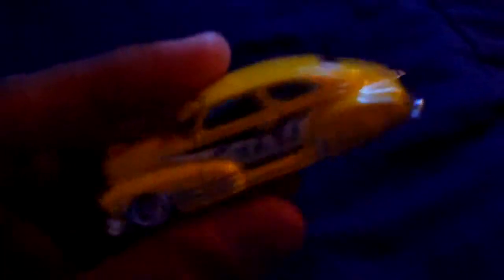Hotwheels New Cars Part 10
Well everyone heres part 10 of my new hotwheels cars. In part 10 you get to see more cool cars that my mom got me. She got me the yellow clear bodied version of the nerve hammer, the 69 custom chevy pick up, got the milatary version of mad prop's, and a 47 chevy Fleetline Taxi. The 69 custom Chevy and the fleetline I've seen in person before but I never picked them because I was looking at other cars. All of them are highly detailed and some of the them are great carpet rollers. The fleetline not soo much. Enjoy part 10 of hotwheels new cars!!